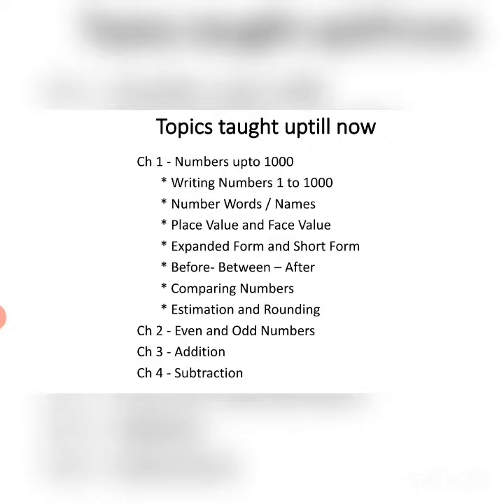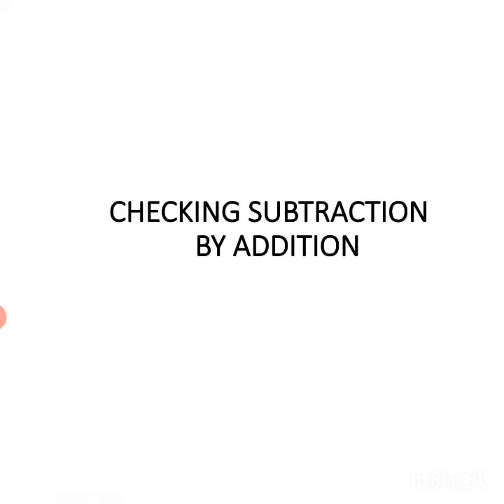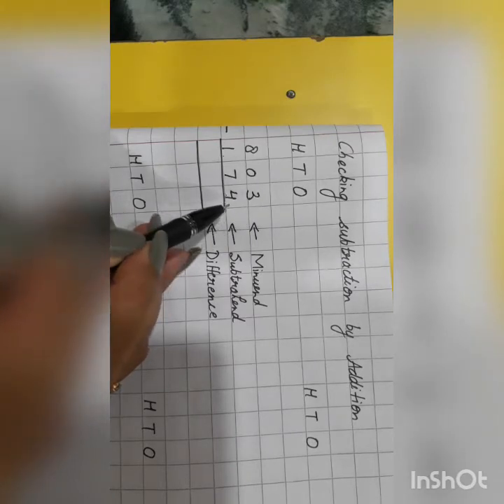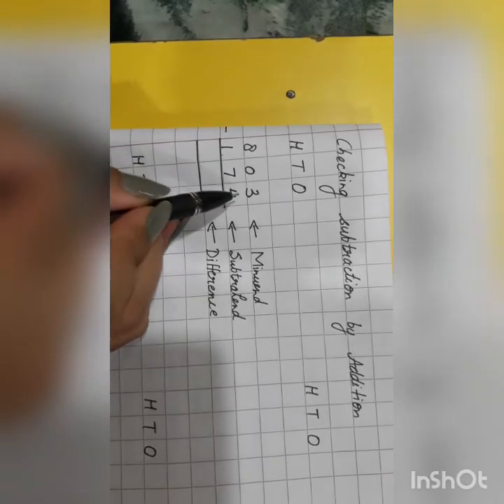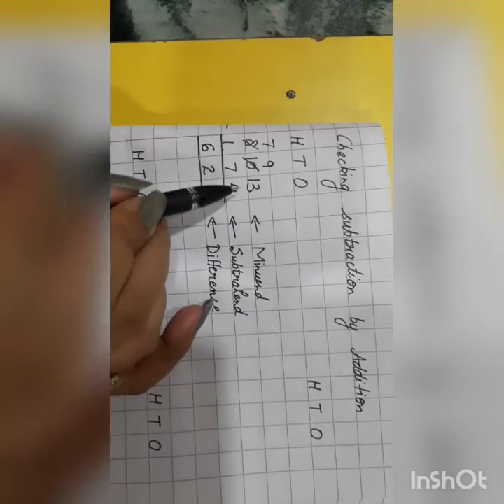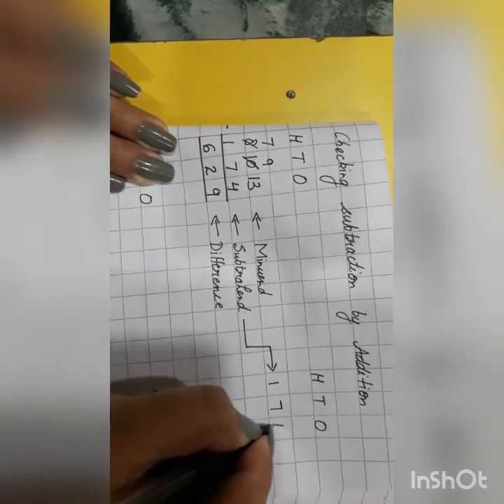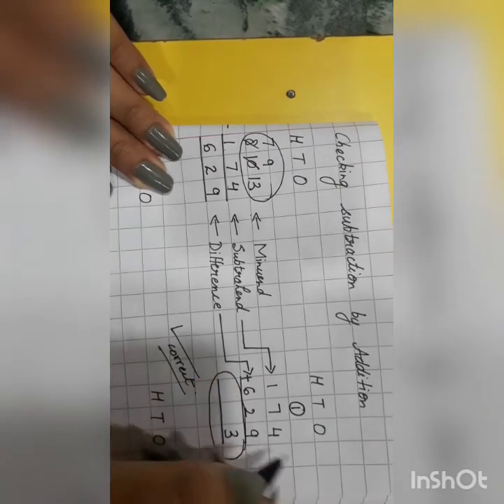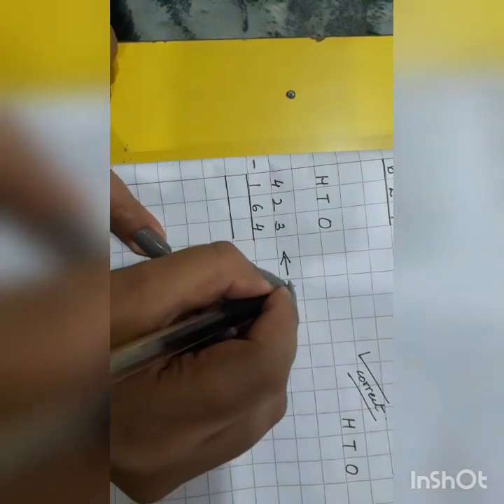CHECKING SUBTRACTION BY ADDITION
Class II - Welcoming children after summer vacation and explanation about how to check the subtraction by addition